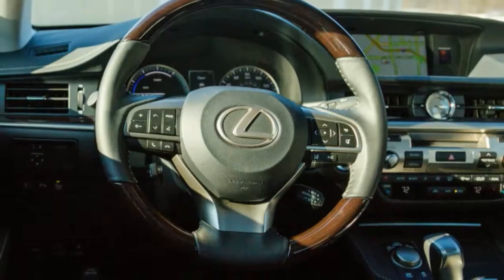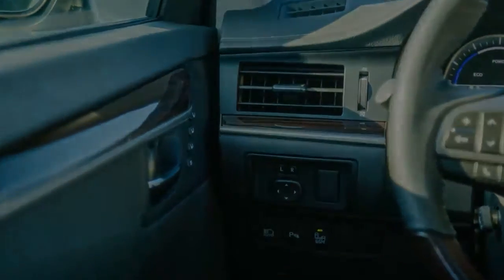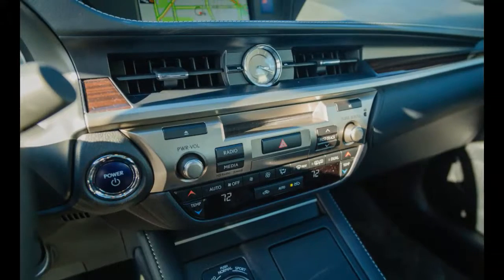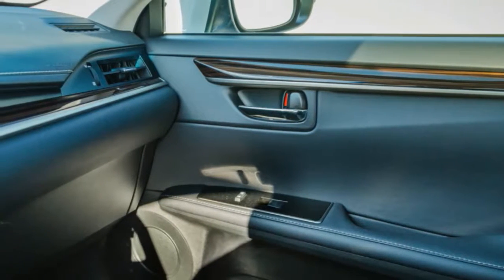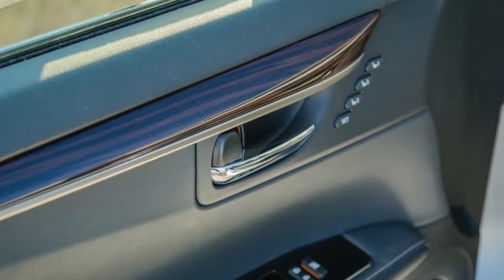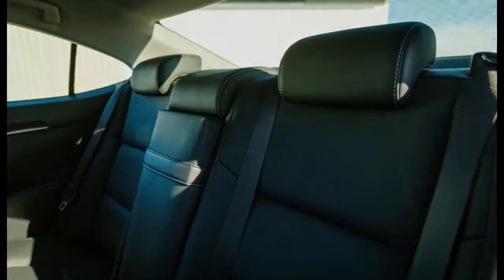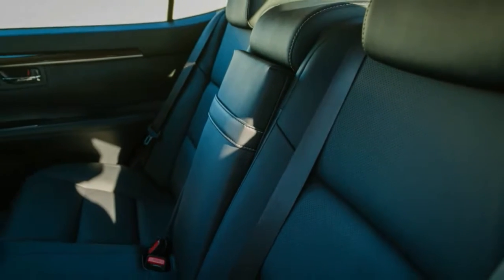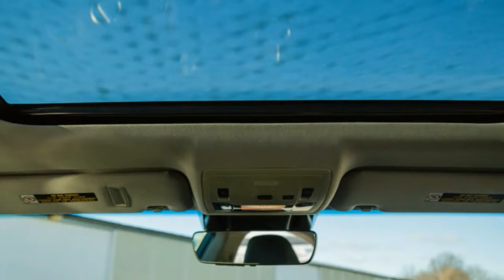WOW 2017 Lexus ES300h Hybrid Interior Exsterior REVIEW